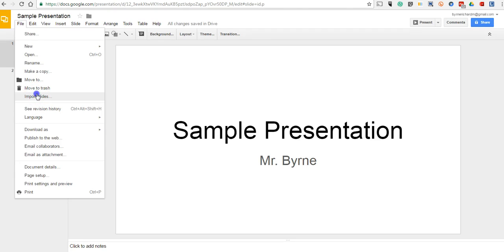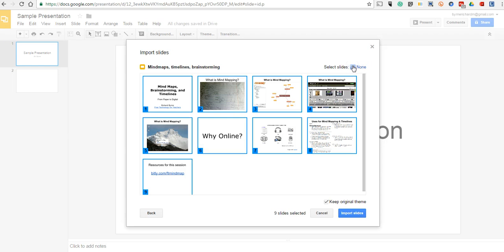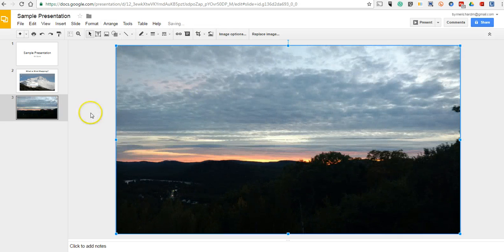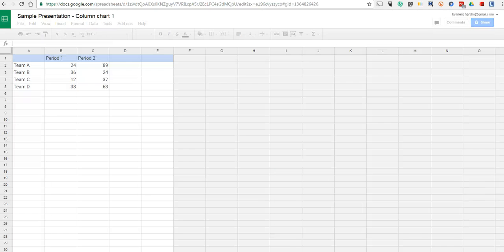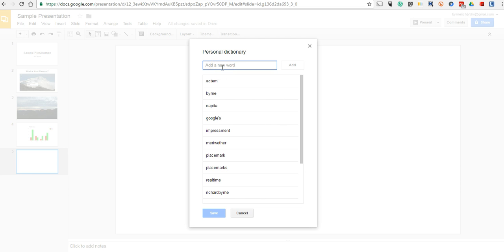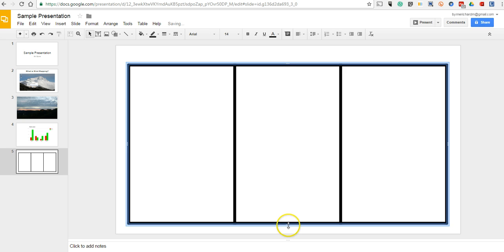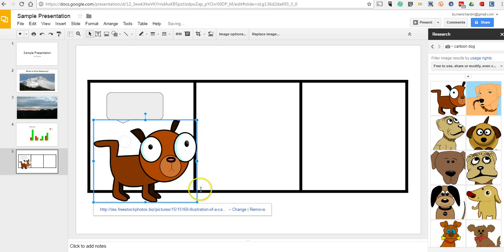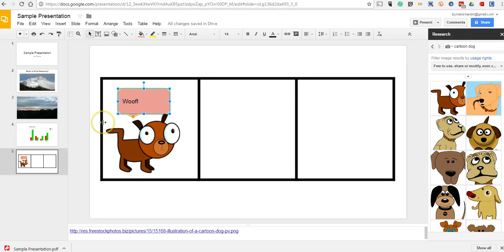5 More Overlooked Google Slides Options